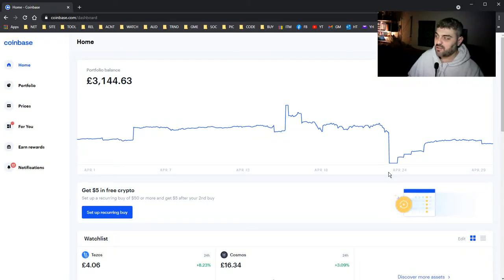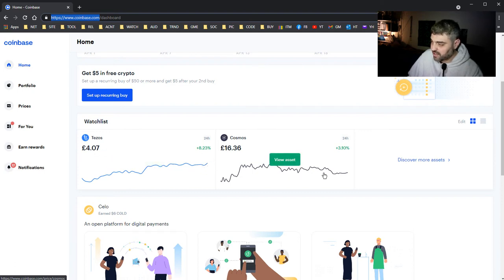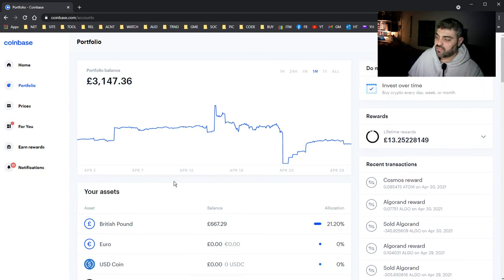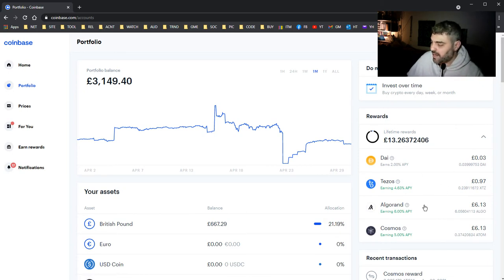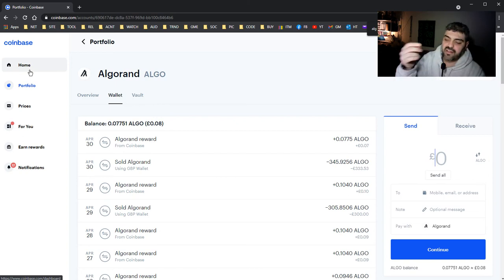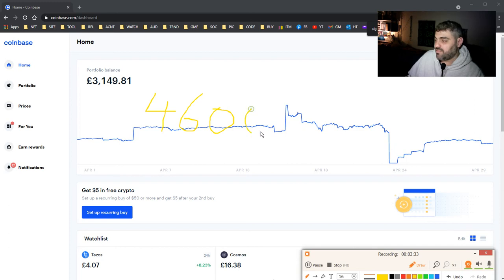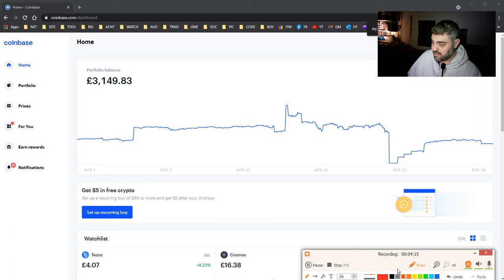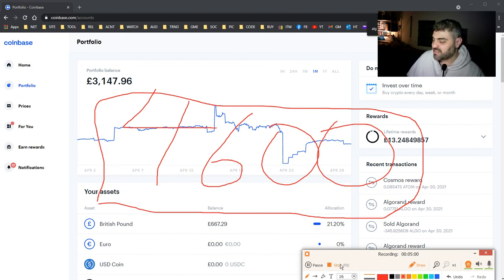My Coinbase portfolio now has ATOM & XTZ only!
This is my Coinbase portofolio, I am holding Tezos and Cosmos (XTZ and ATOM) I believe they are good coins to hold and will reach high places. This is my opinion of course, do your own research.